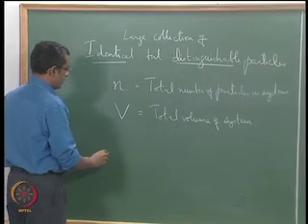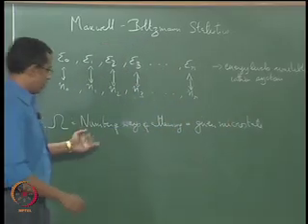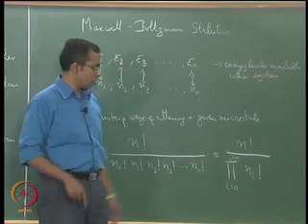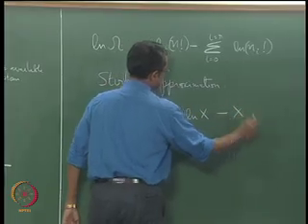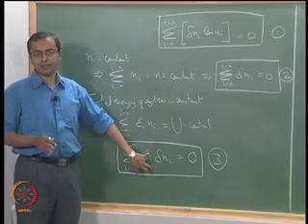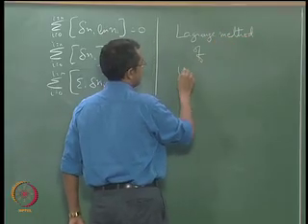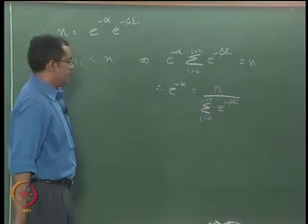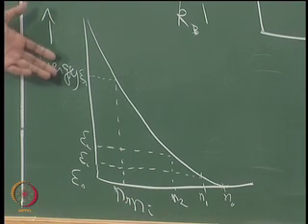Maxwell Boltzmann Statistics